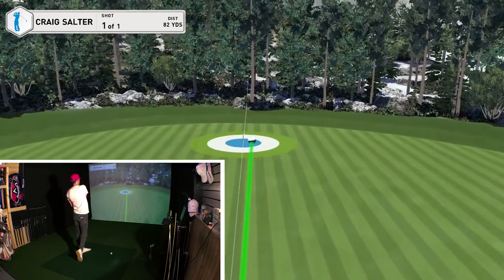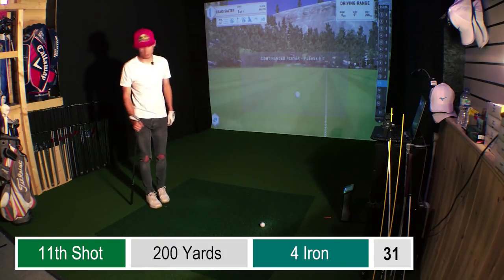Foresight Skills Challenge | First Try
I take on the Foresights Skills Challenge. How many points can I score on my first try?